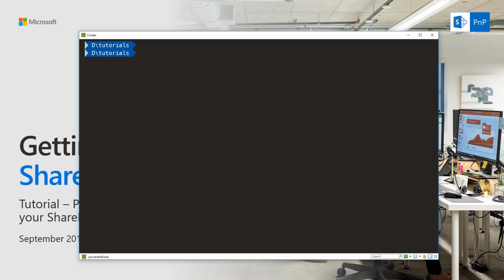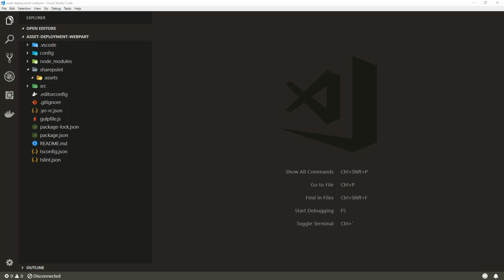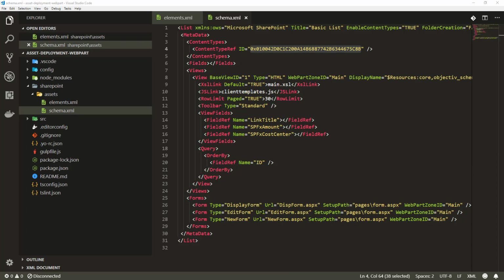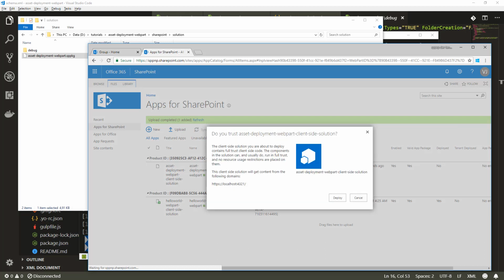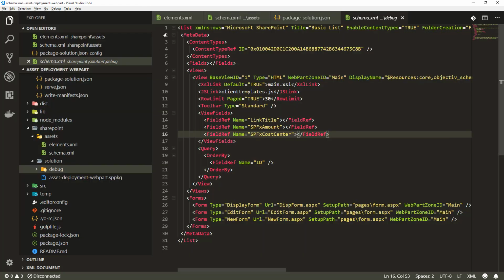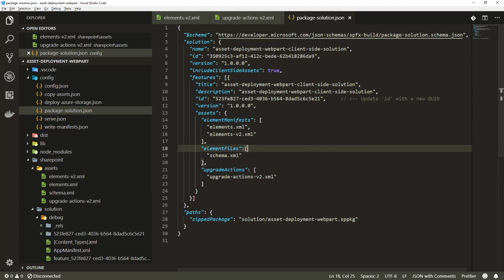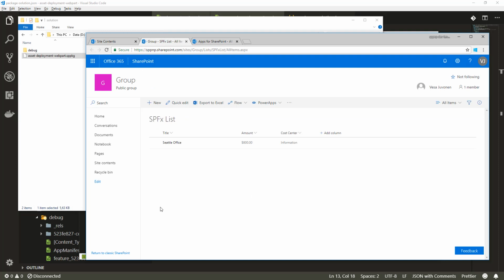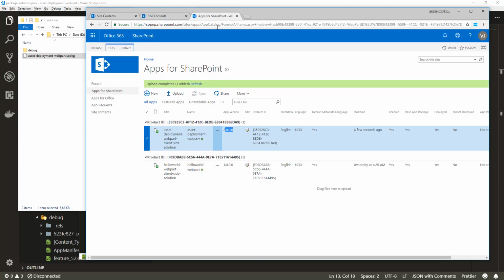(old video) SharePoint Framework Tutorial - Provisioning SharePoint assets from SPFx solution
This tutorial will guide you in using SharePoint Feature Framework in the SharePoint Framework to provision SharePoint assets to sites when your solution is getting installed on the site.

You can find the written version of this tutorial from following location

September 2018 version.